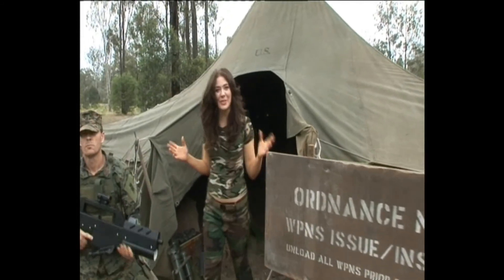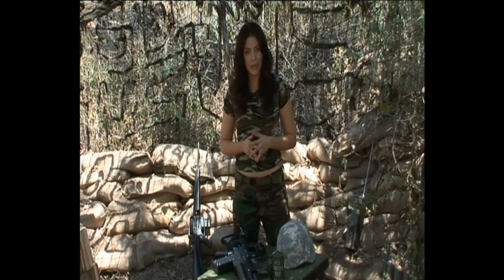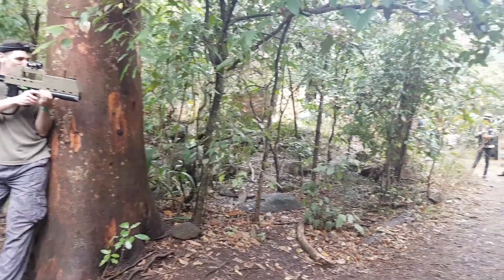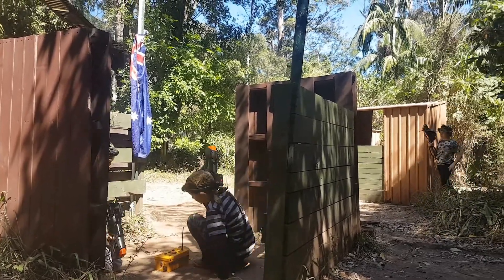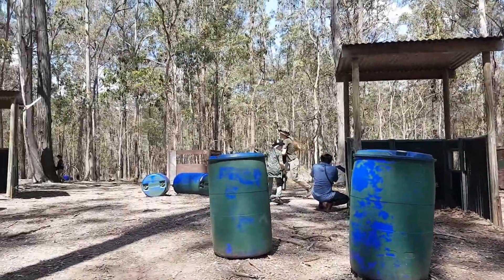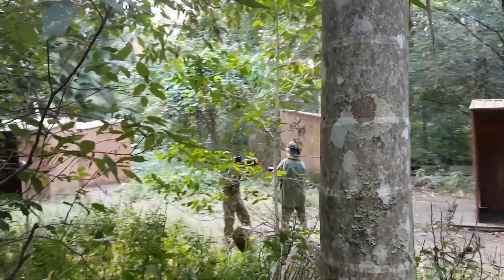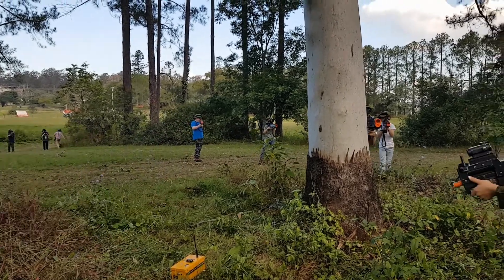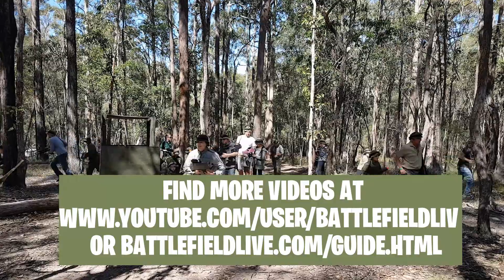[ MISSION BRIEFING #1 ] Battlefield LIVE Briefing - How to play outdoor laser tag (LIVE GAMING)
[ MISSION BRIEFING #1 ] Here is C.O. Siren's Mission Briefing. She explains how to play outdoor laser tag (Battlefield LIVE). This clip explains the laser tag guns, battle boxes, respawning and more. Use this video to show the players how to play the game.